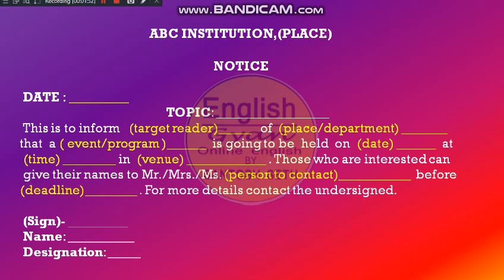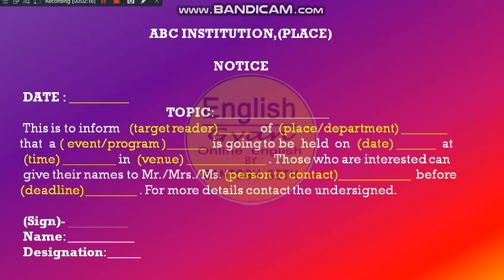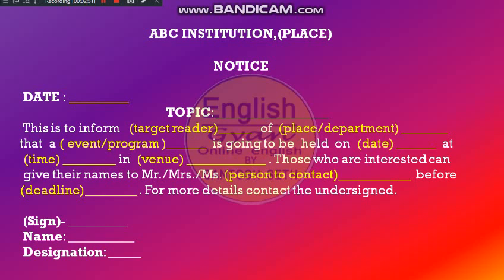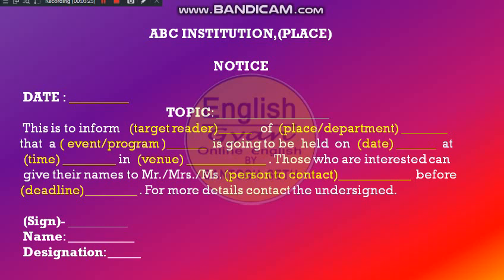Notice Writing for std.-XI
Notice Writing for std.11. Another important writing skill with example.